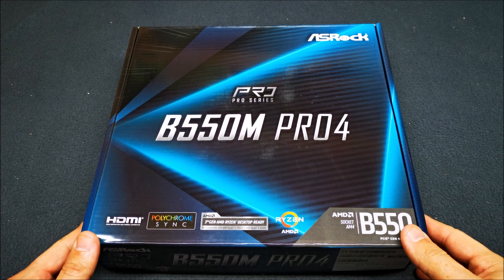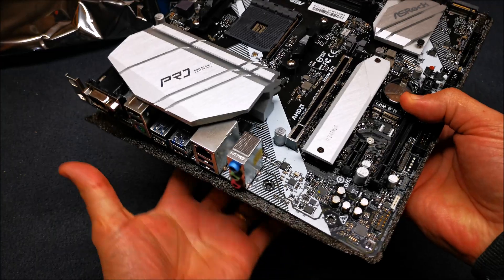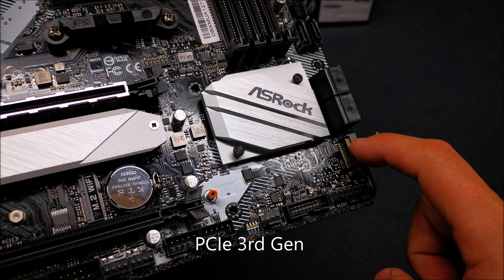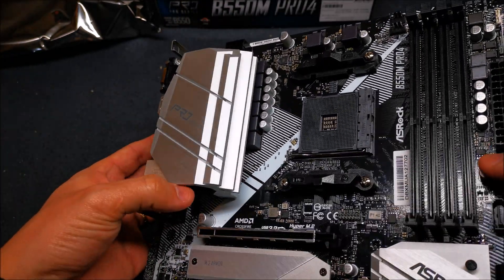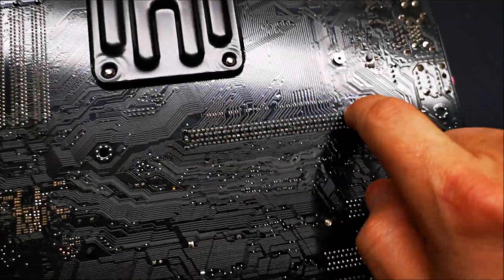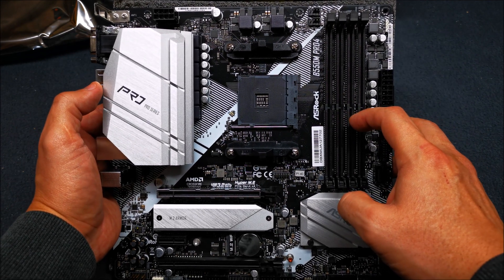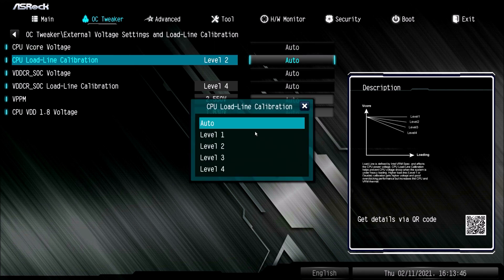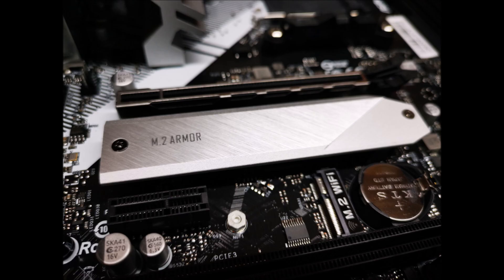ASROCK B550M Pro4. A Solid B550 Board?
Just a quick unboxing of the ASROCK B550M Pro4 motherboard and a look into the BIOS. *USB Ports in blue are 3.2Gen*

00:00 - Intro
0:05 - Unboxing accessories
1:47 - Closer look at motherboard
9:06 - In the Asrock B550M BIOS
11:23 - Final thoughts